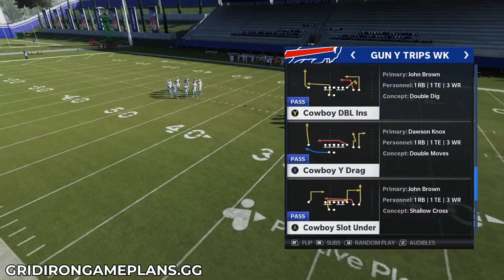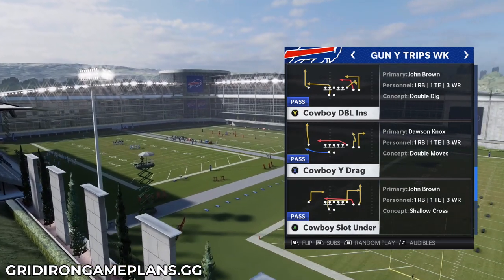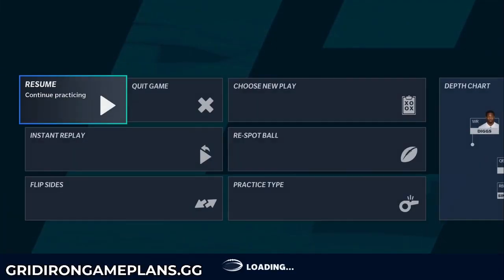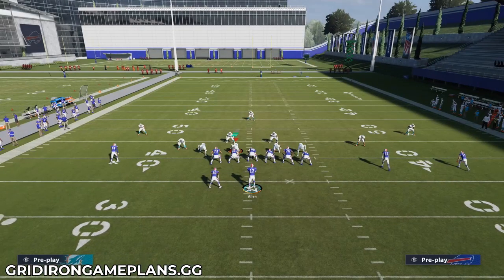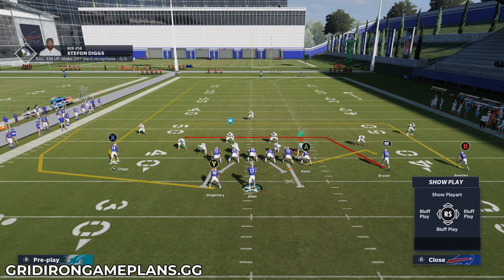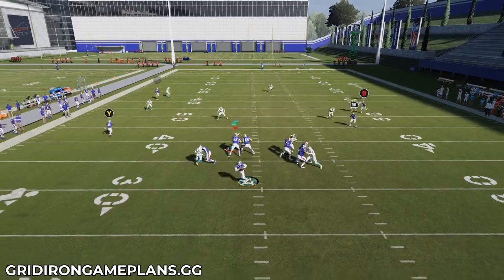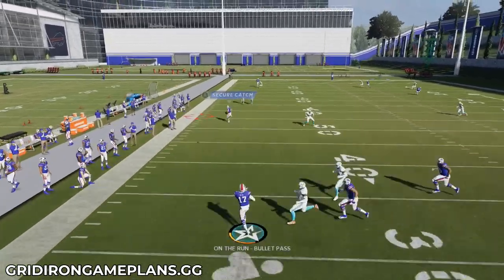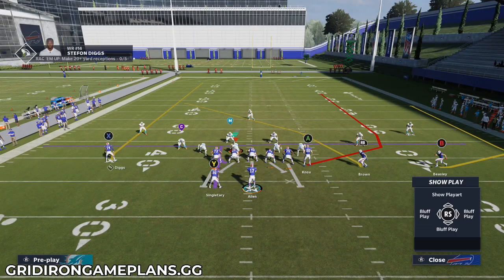Unbumpable Fade & Purple Zone Manipulation! | Madden 21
In this video, ZAN breaks down the Cowboys DBL as both a zone and man beating play as part of his Dallas Cowboys Gun Y-Trips Wk gameplan here on the YouTube channel.